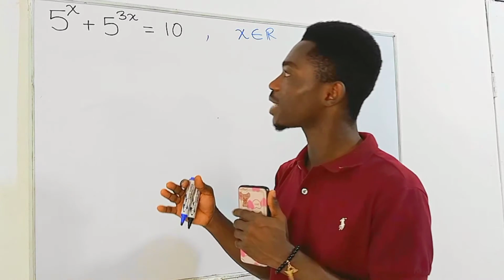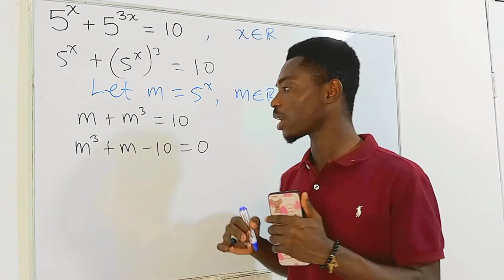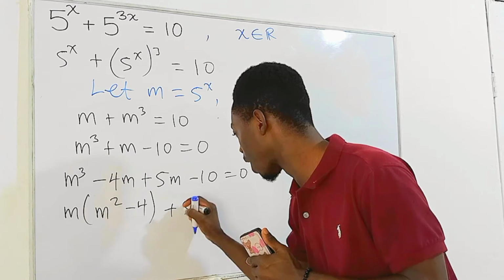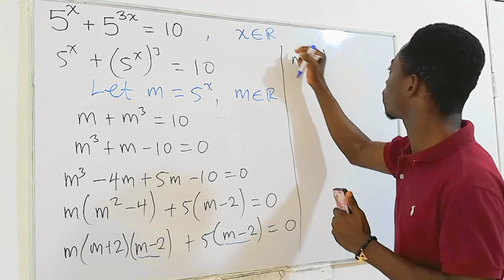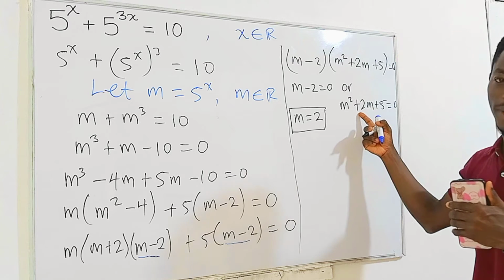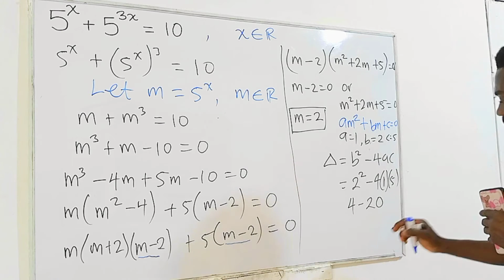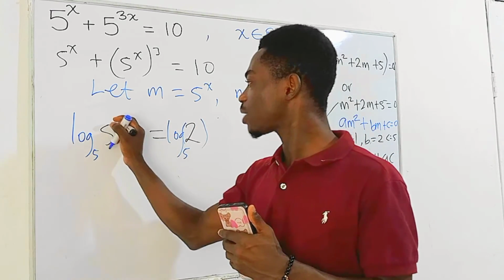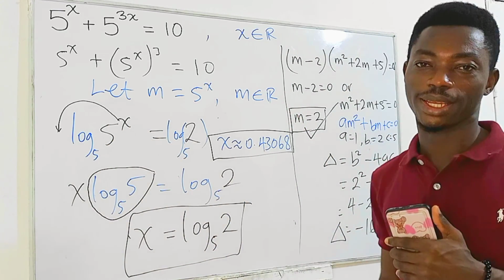Japanese Math Olympiad question | How to Solve Math Olympiad fast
Some of the most important benefits of participating in math Olympiads include: Improving Problem-Solving Skills: Math Olympiads involve solving complex and challenging math problems. This helps students develop critical thinking and problem-solving skills, which are important for success in many fields. In today's video, we will solve this Math Olympiad Olympiad Question: 5^x + 5^(3x) = 10;  find the value of x.